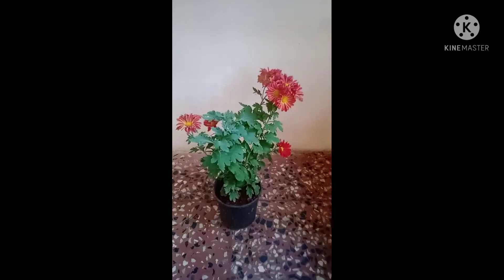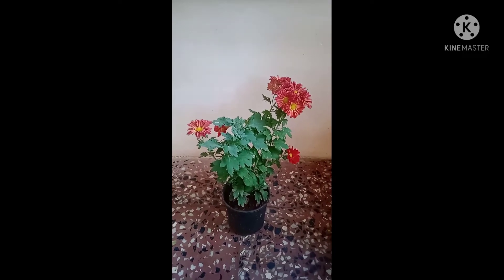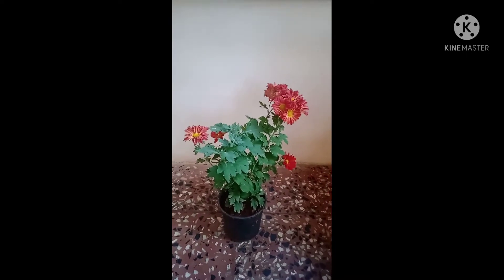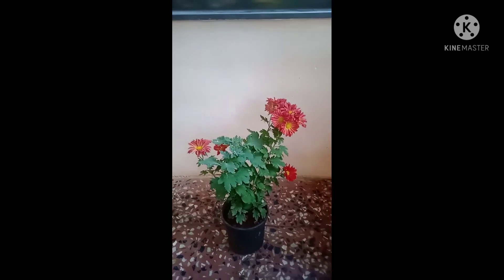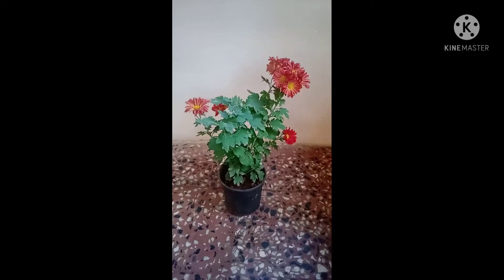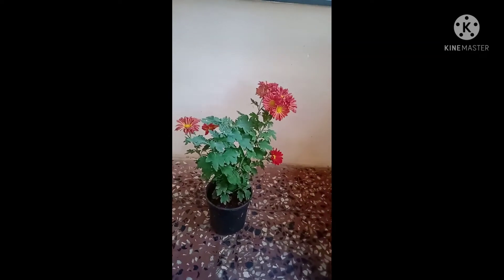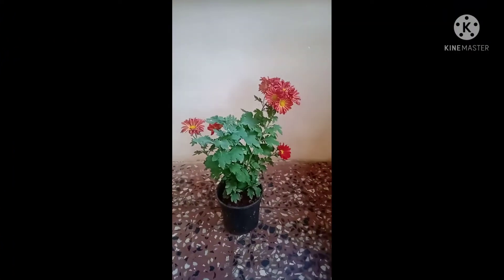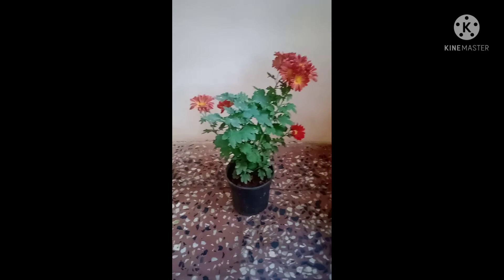Information and care about chrysanthemum plant.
Hi guys I'm Tresha.

Today, I'm going to tell you some information and care about Chrysanthemum plant.

Thank you, if you like my video please like share and subscribe and share this video how much ever you can and I have given my Instagram and Facebook ID link in the description box.

follow me on both.

Bye,